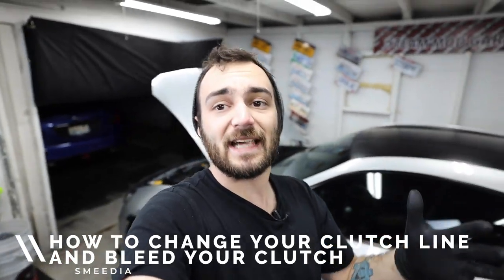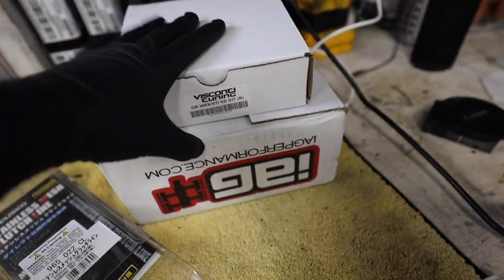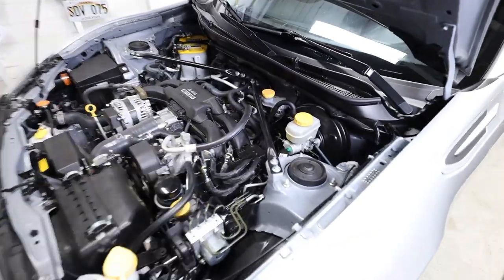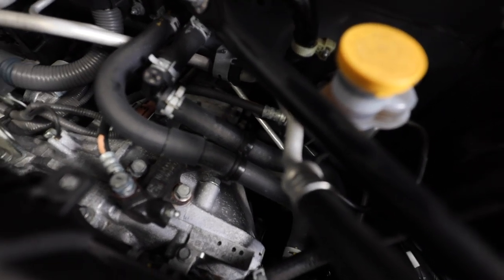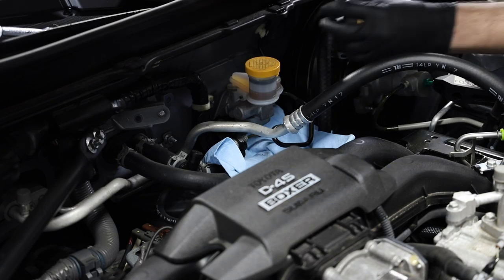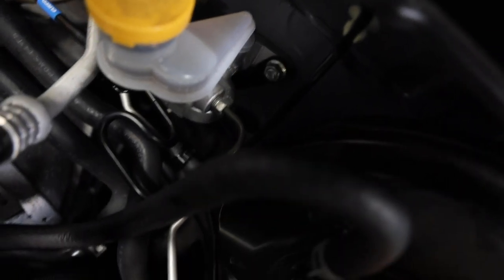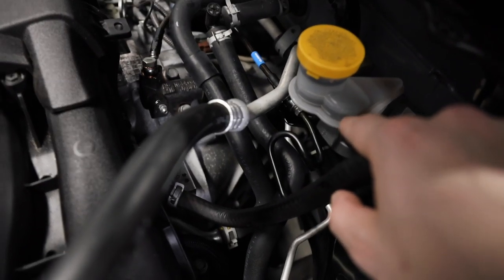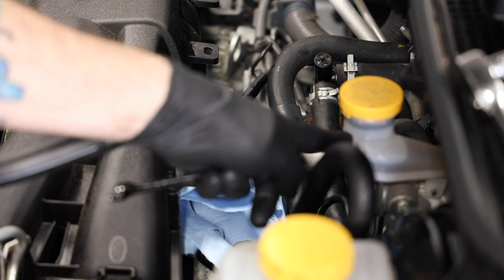How To Replace Your Clutch Line And Bleed Your Clutch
Had some requests for this video and I needed to do it anyway! Remember it is the small modifications that can have a larger impact on the way you drive your car. Installing a Stainless Steel clutch can help increase your clutch feel and improve your diving experience. Plus they're super cheap so why not!

Clutch Line BRZ
Clutch Line STI
Clutch Line WRX
Subaru Brake Fluid